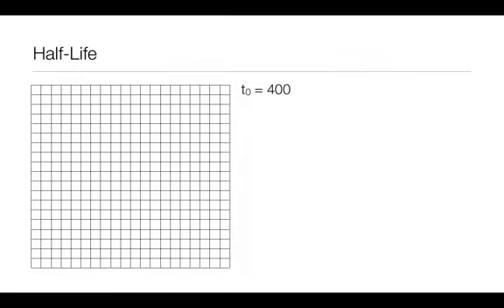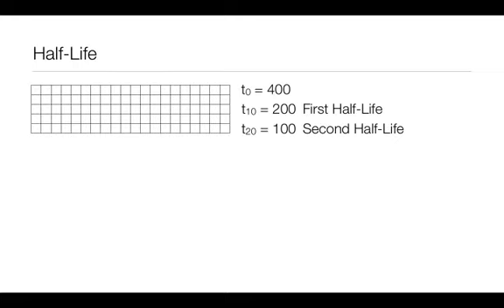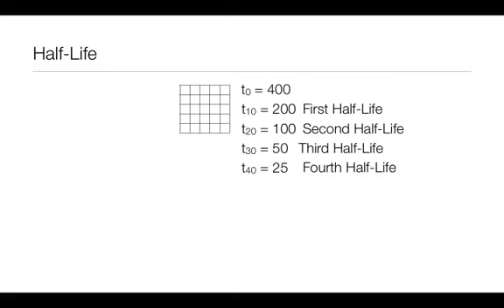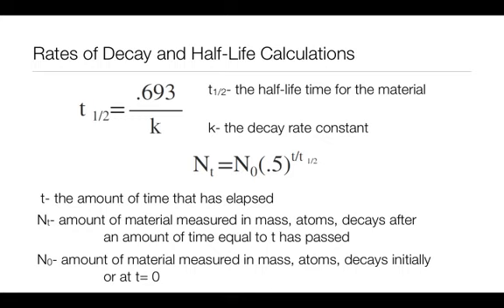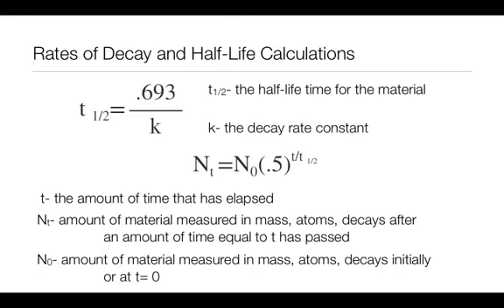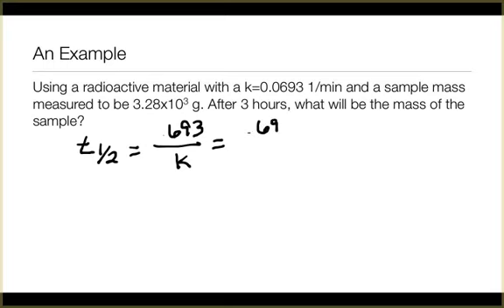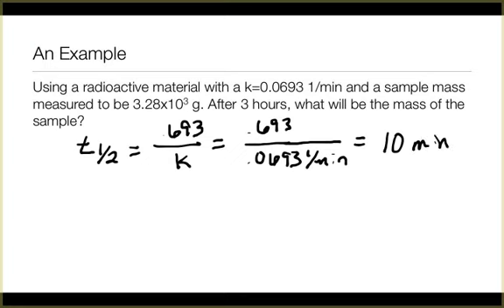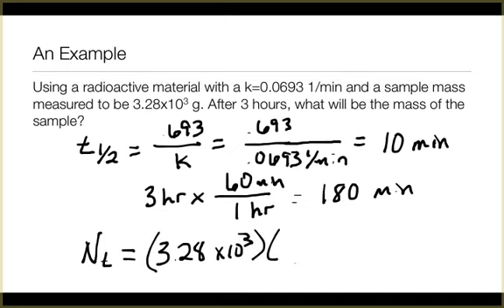Half Life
Overview of decay half-life and basic calculations.